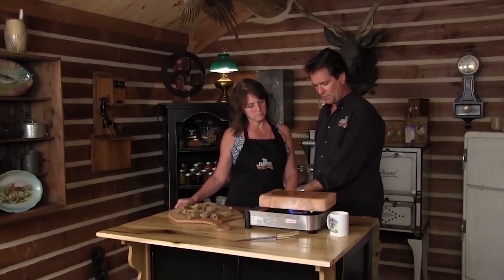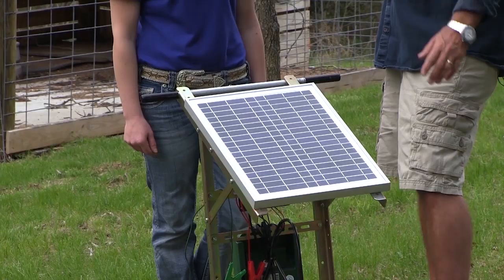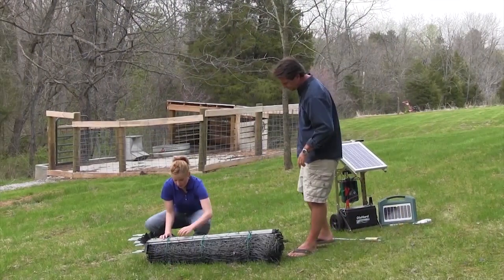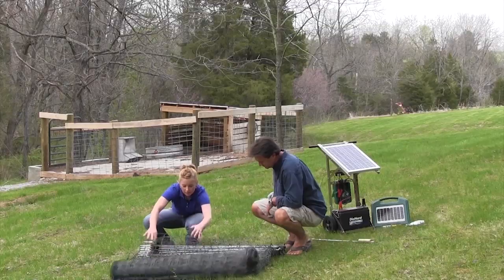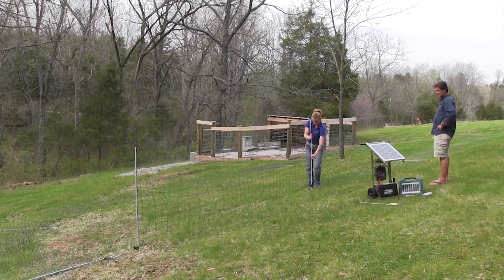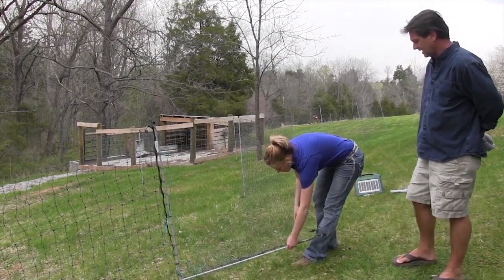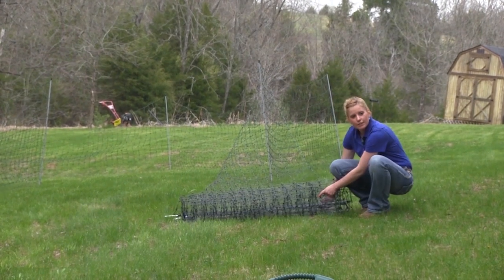Kencove Farm Fence Supplies - Electric Moveable Fencing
Kencove Farm Fence Supplies in Pennsylvania show us their solar powered electric fencing which is moveable! Very simple set up and take down. The future of farming!